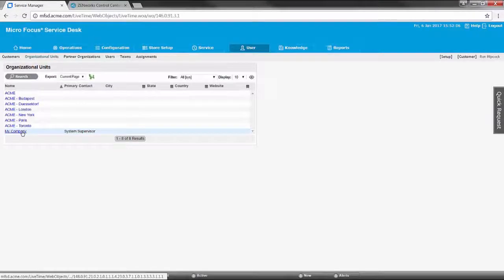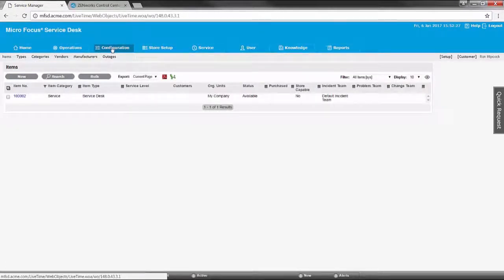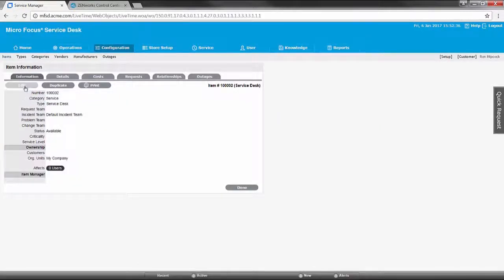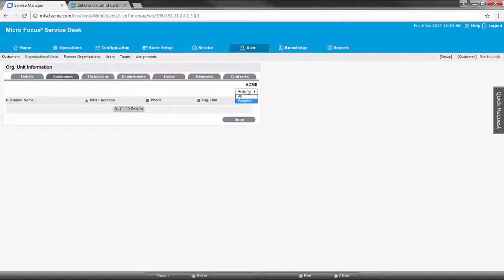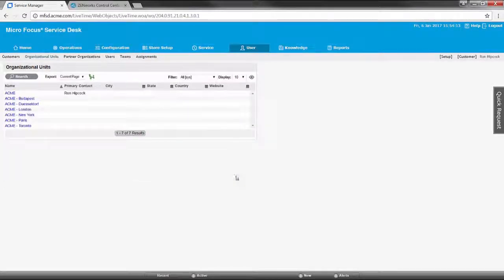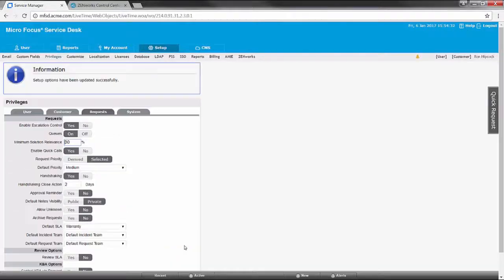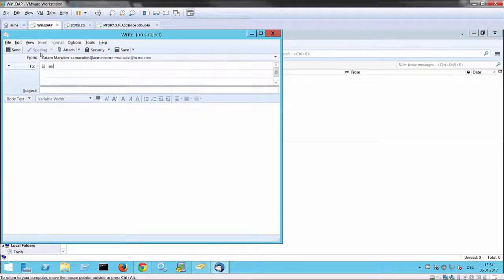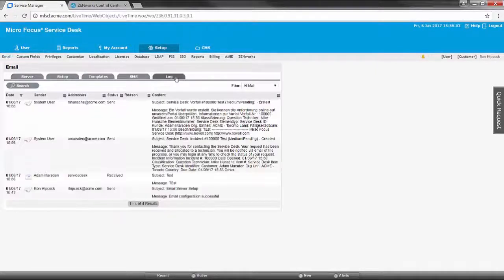Configure MFSD Step 5 Defaults & System Verification